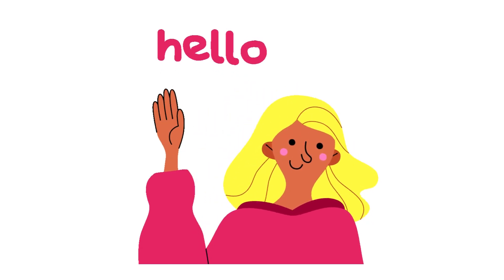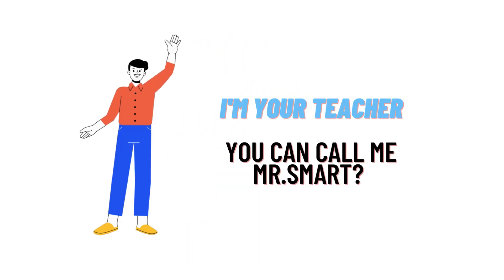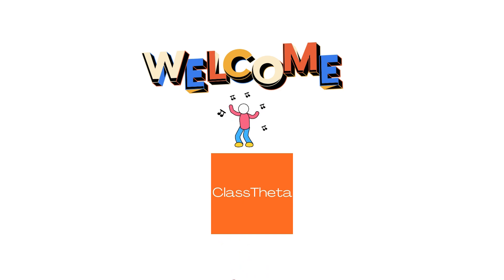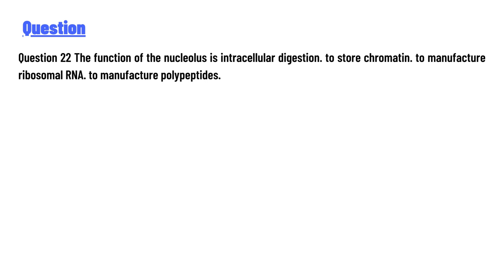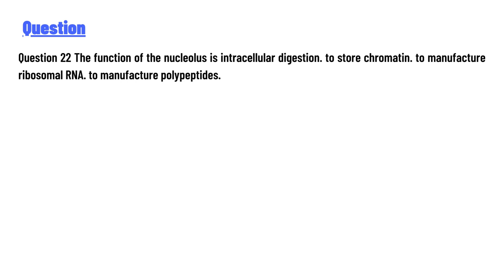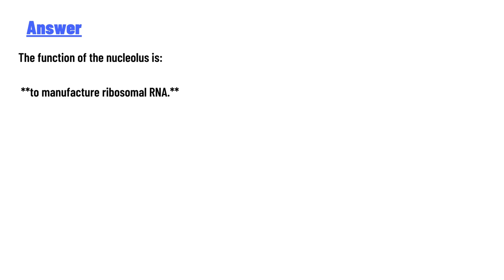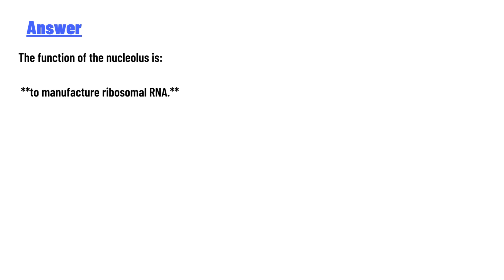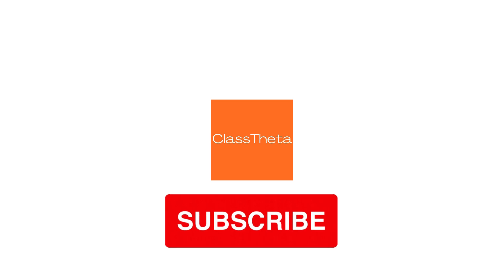The function of the nucleolus is intracellular digestion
Question 22 The function of the nucleolus is intracellular digestion. to store chromatin. to manufacture ribosomal RNA. to manufacture polypeptides.